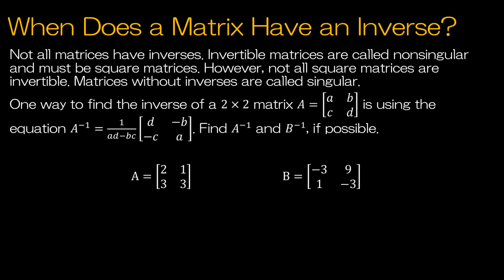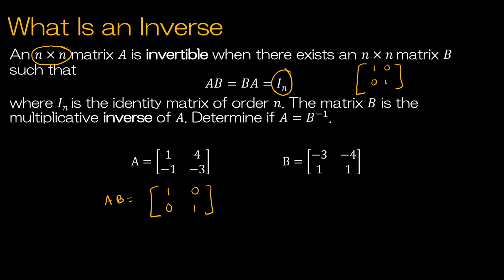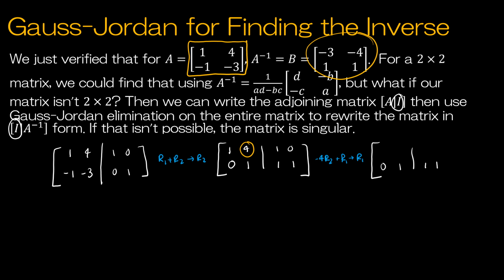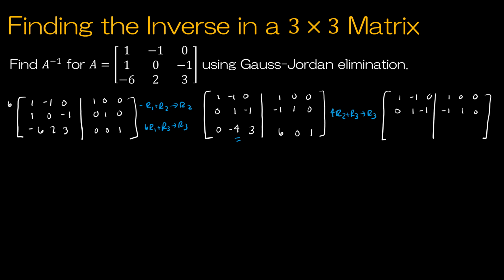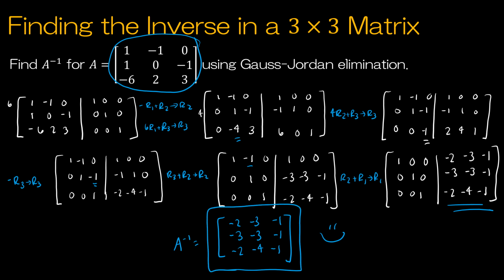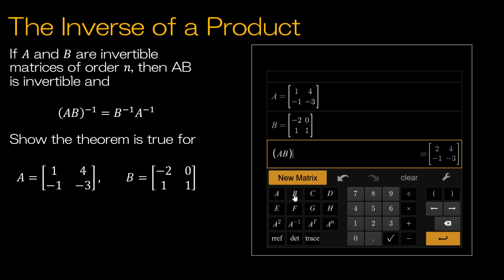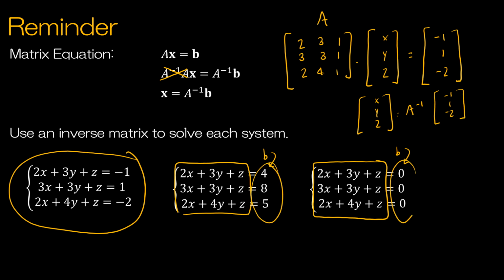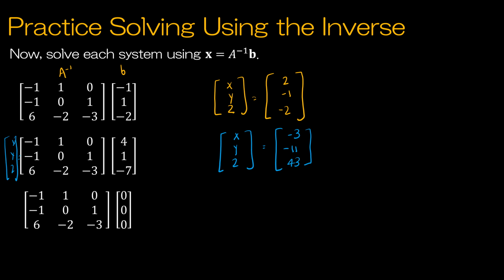The Inverse of a Matrix (2.3)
Linear Algebra — The Inverse of a Matrix

Explore operations with matrices, such as addition, subtracting, scalar, and matrix multiplication. Includes an introduction to linear combinations.

Video Chapters:
0:00 Introduction
0:07 When Does a Matrix Have an Inverse?
2:32 What is an Inverse?
4:29 Gauss-Jordan for Finding the Inverse
7:47 Find the Inverse in a 3X3 Matrix
13:55 Using Desmos to Find the Inverse
14:31 Properties of Inverses
16:28 The Inverse of a Product
17:35 The Cancellation Properties
19:07 Solving the Matrix Equation Using the Inverse
24:26 Up Next